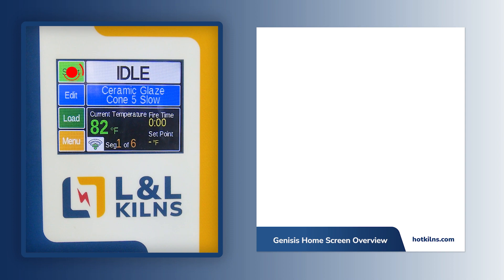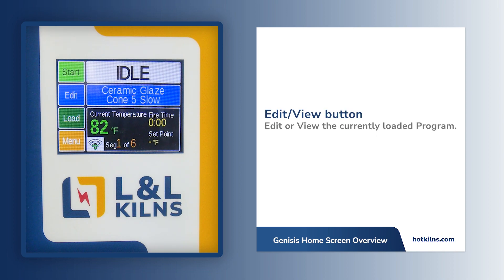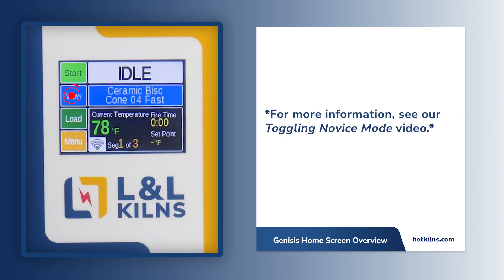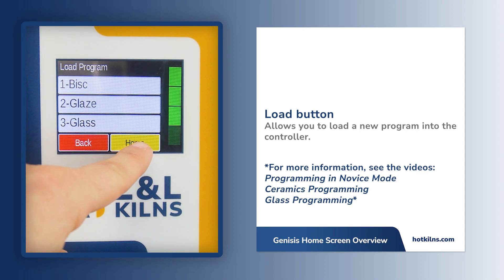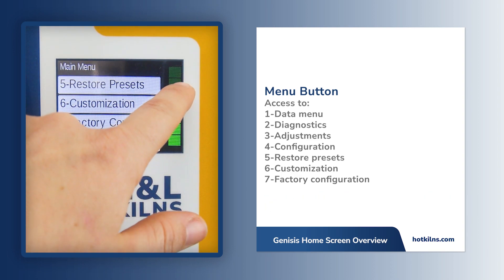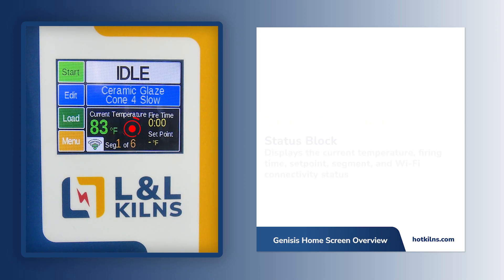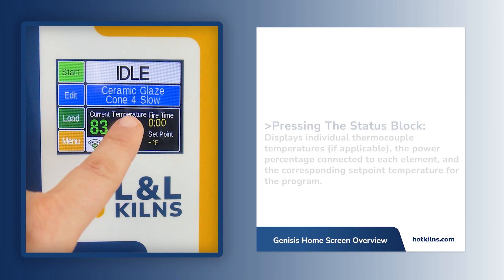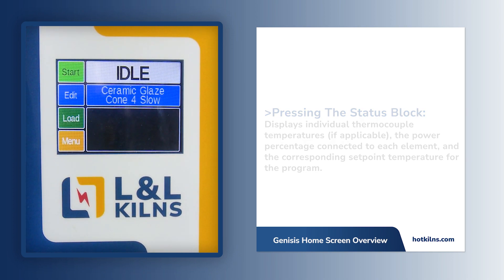Home Screen Overview on an L&L Kiln Genesis Control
Overview of an L&L kiln Genesis Control's home screen.